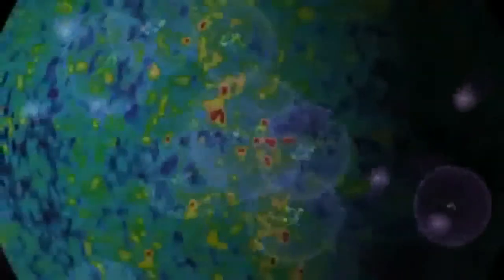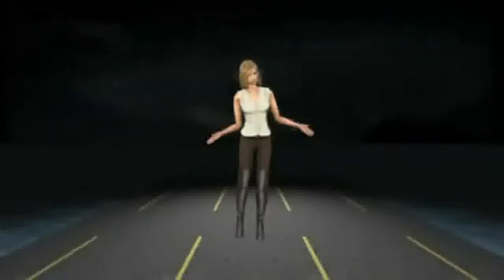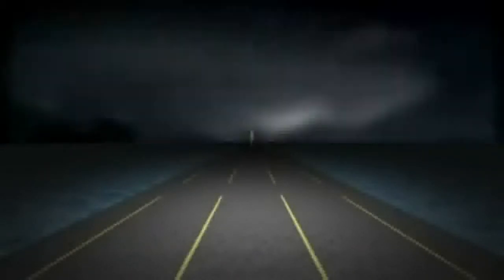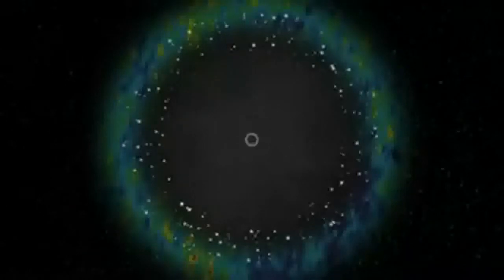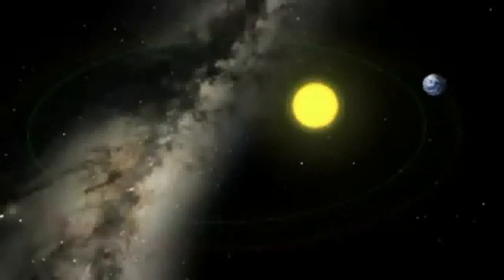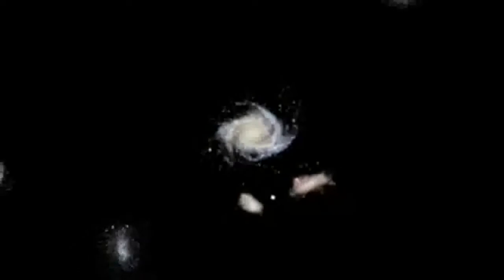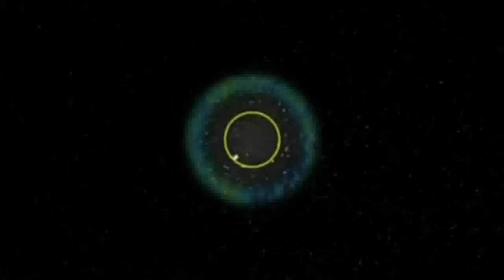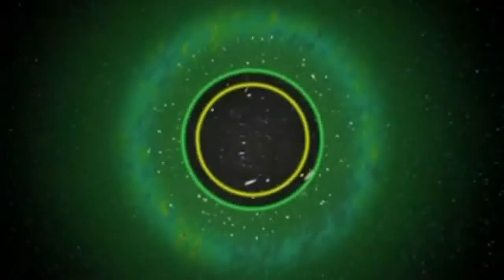Faster Than The Speed Of Light 2 The Expanding Universe 720p